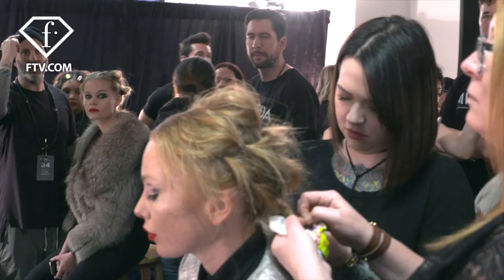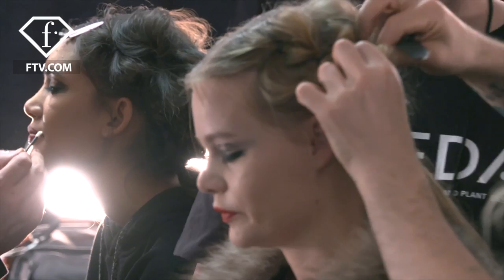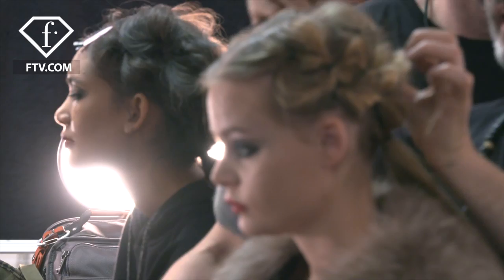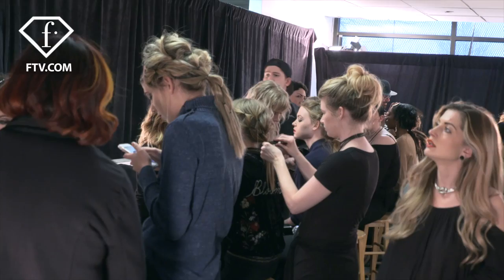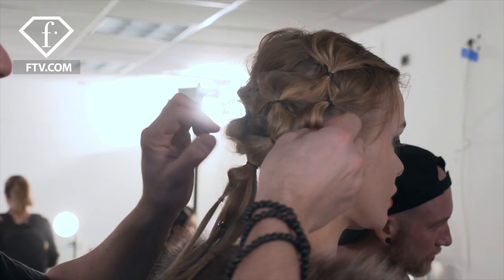New York Fashion Week 2017-18 - Leanne Marshall Hairstyle | FashionTV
Download the FashionTV+ app, and stay tuned:
Chat, meet and find models, celebrities and fashion icons now! Get discovered and become famous.

NEW YORK - FashionTV takes you backstage for this exclusive hairstyle look at Leanne Marshall Fall/Winter 2017-18 Collection From New York Fashion Week.  Stylist Jon Reyman wanted to creat a Mediaval look using tons of ponytails and pulling the hairs outa bit to make it messy.

FashionTV’s network brings you fashion in new and imaginative ways every day online! From the front row of fashion’s biggest shows and runways, to highlights of all the best fashion stories from around the world, to the gorgeous models that make the industry tick, FashionTV is there to bring them to you first! Join our online network and SEE it first on DailyMotion with FTV!